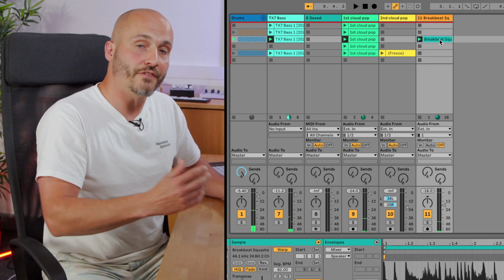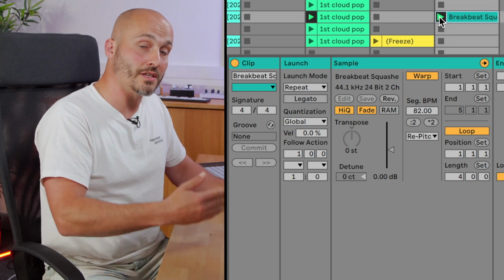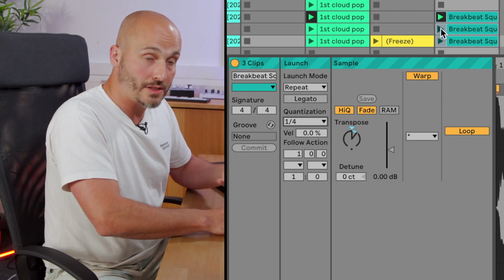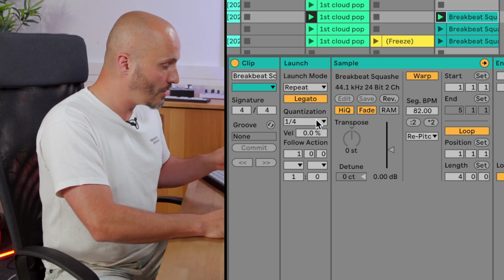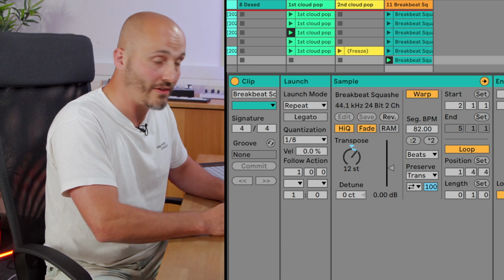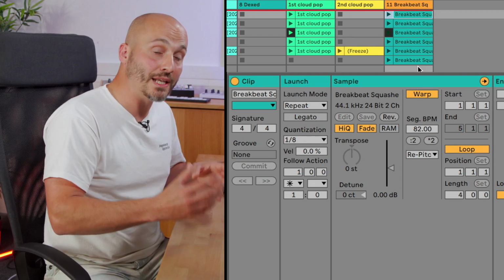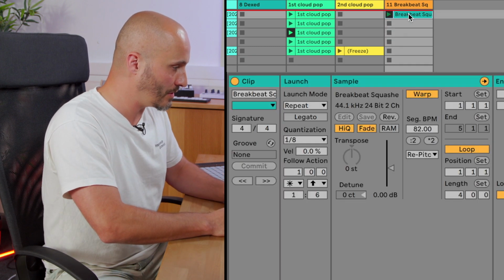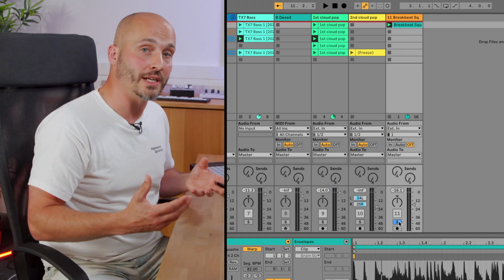Ableton Live Tutorials - Clip Launch Behaviours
Learn Ableton Live with MusicTech's tutorial series and our expert Liam O'Mullane. In this video, Liam explores the Clip Launch box and explains Launch Modes, Quantization, Follow Actions, Transpose options and more.